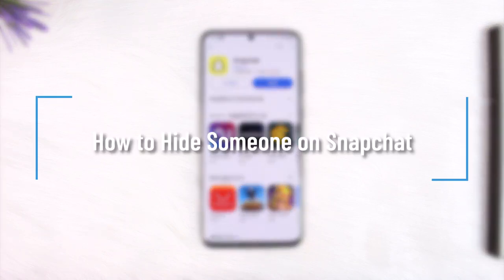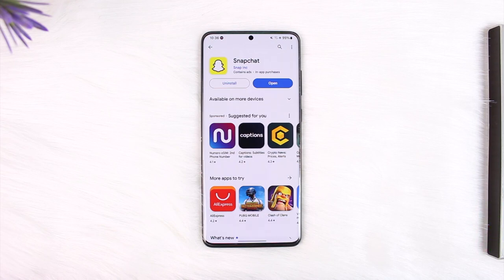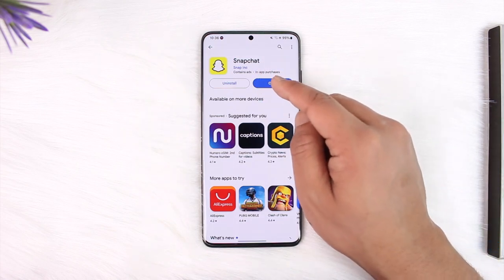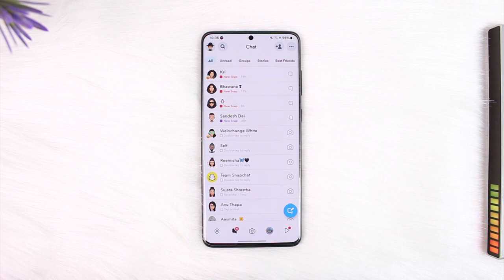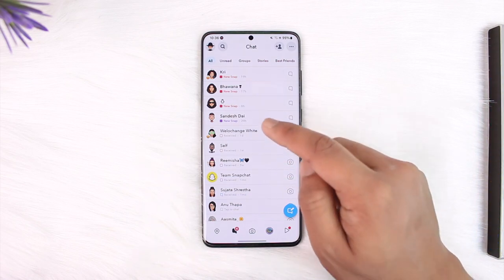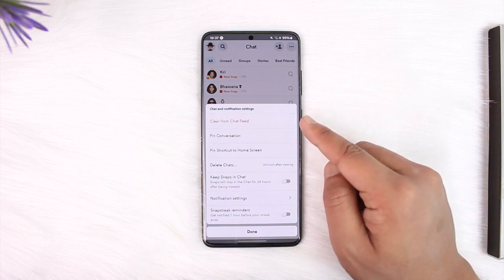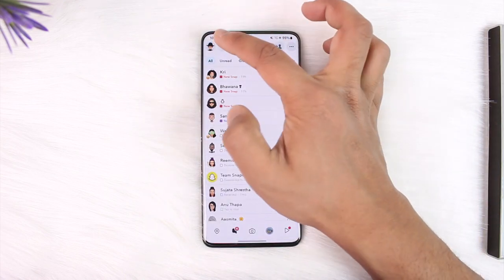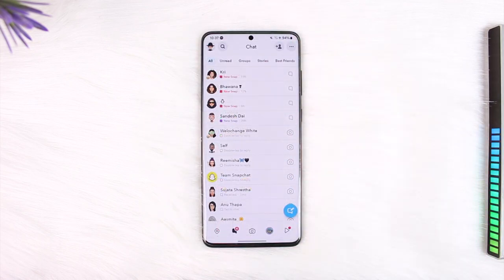How to Hide Someone on Snapchat !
In this tutorial video, I will quickly guide you on how you can hide someone on Snapchat. So, make sure to watch this video till the end. We try to be responsive to as many questions as possible.

► Chapters:
0:00 Introduction
0:10 Hide Someone
1:02 Conclusion